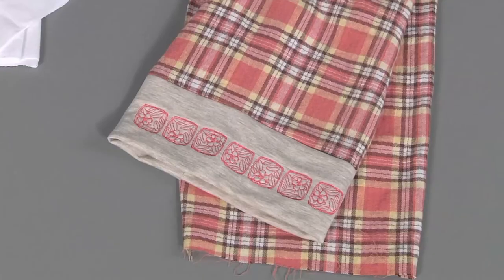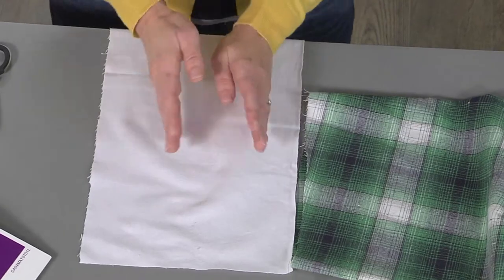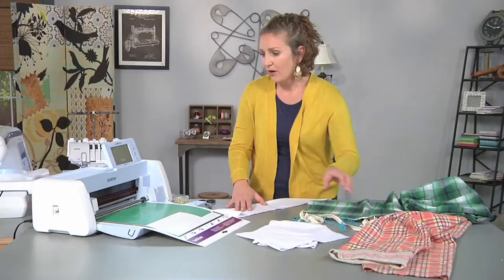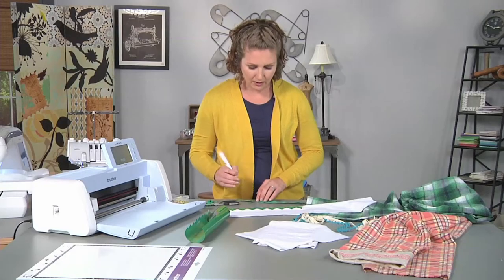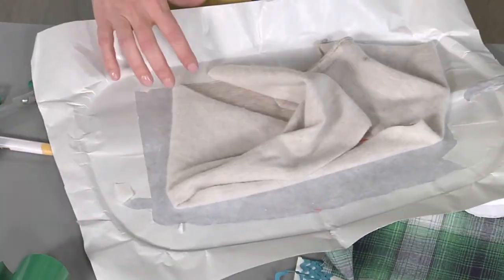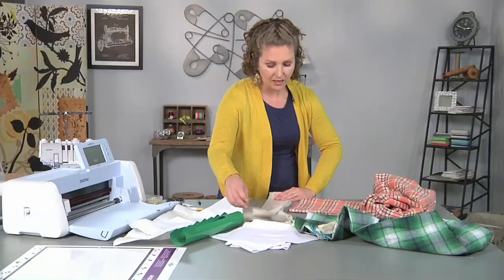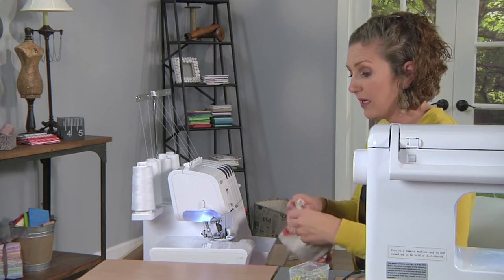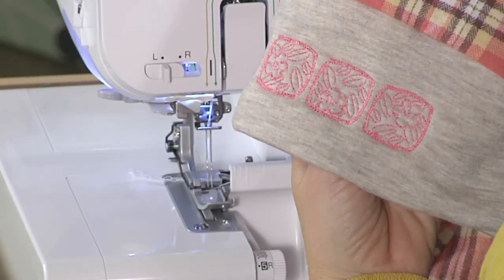Free PJ pants pattern sewing tutorial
Sew up pjs fro the whole family with this free pattern and embellish with these fun ideas.